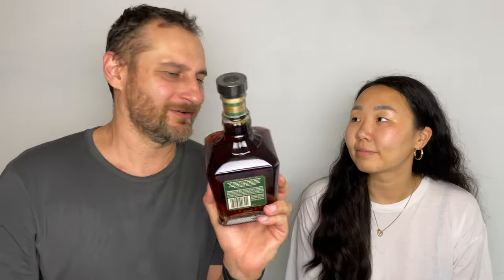Jack Daniels Single Barrel Barrel Proof Rye Review: Initial Thoughts